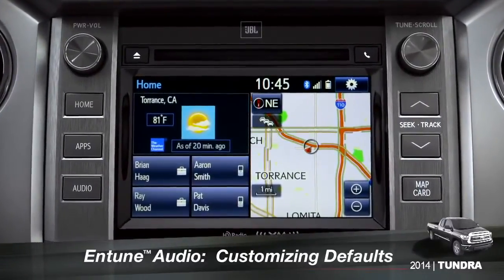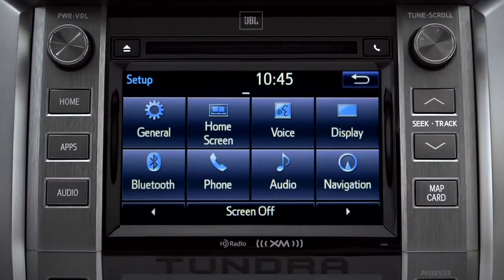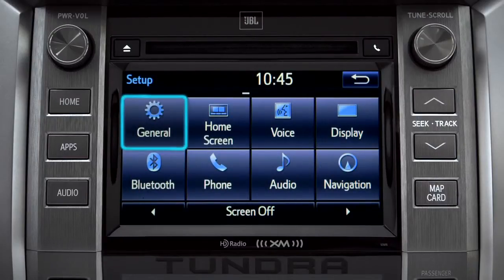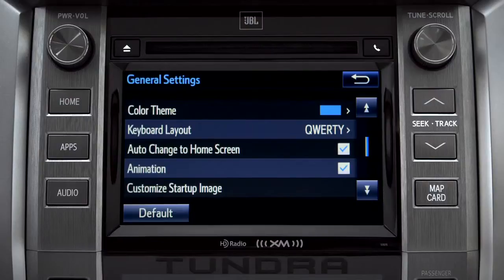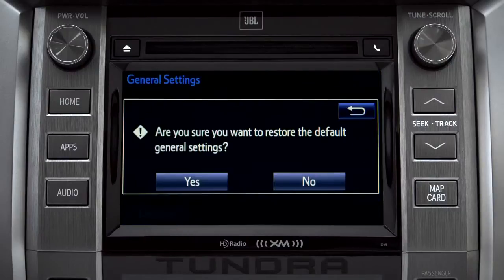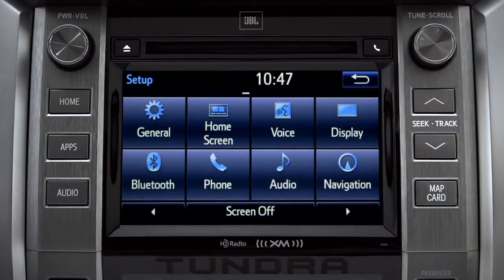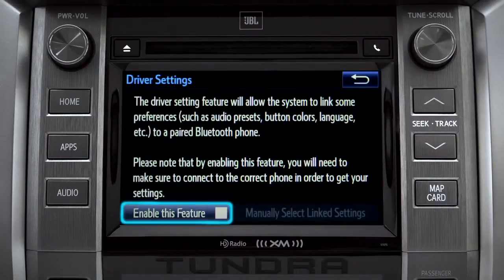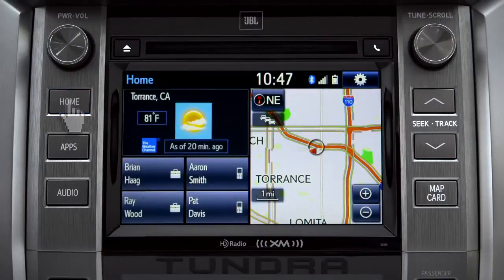Tundra How To Customizing Entune™ Defaults 2014 Toyota Tundra